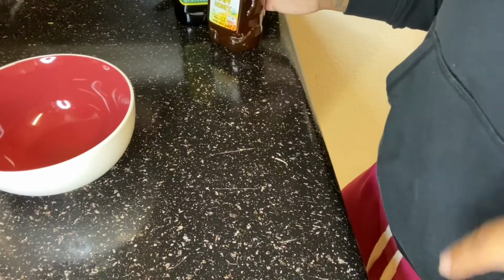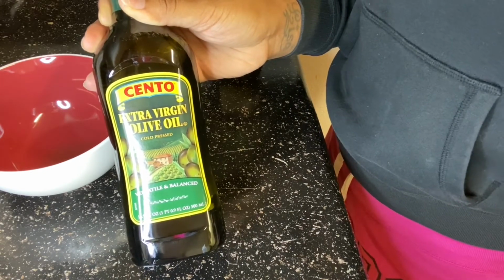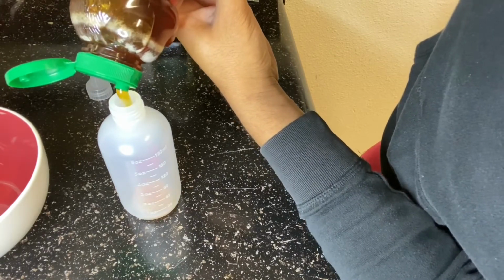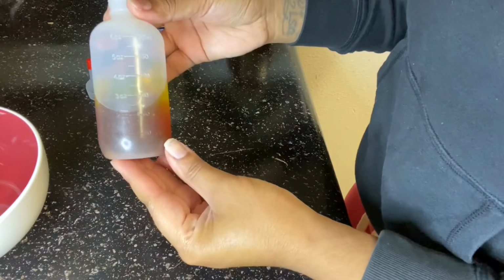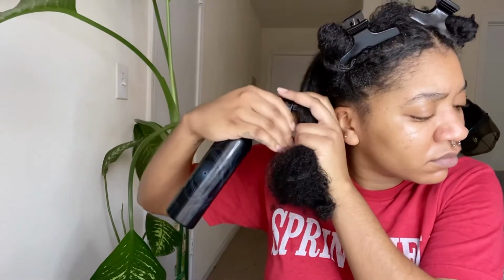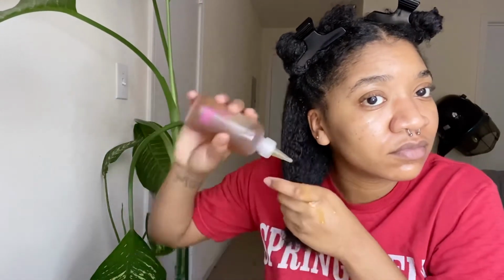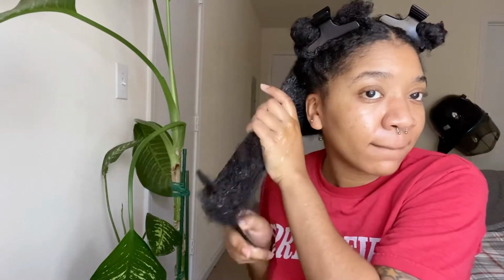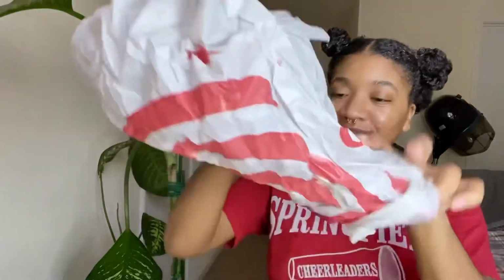DIY HONEY AND OLIVE OIL PREPOO FOR DRY NATURAL HAIR | Nicole Ivory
Hi friends!! Today, we are doing my FAVORITE DIY hair treatment. Grab some organic honey and virgin olive oil and create your own prepoo treatment! This DIY is super easy and I hope you love the results just as much as I do! If you try this, please come back and let me know your results in the comments! Also, while you are here, please check out another one of my videos. ✌🏽DIY

Timestamps
0:00 Intro
1:53 How To Make It
3:26 Application
6:56 Results
7:28 Outro

-Nik, xoxo